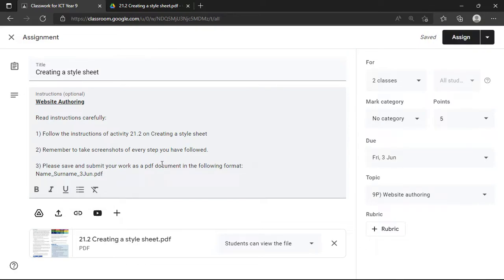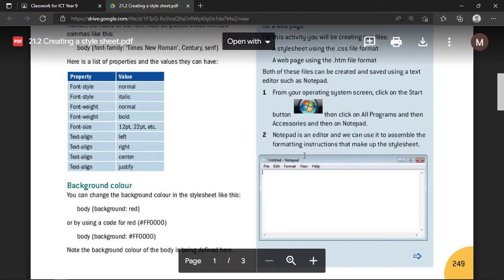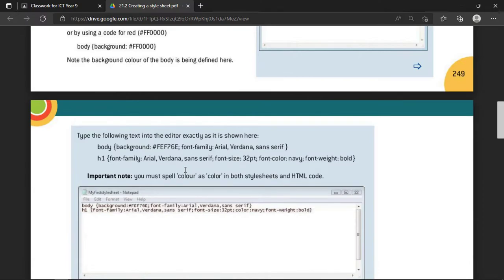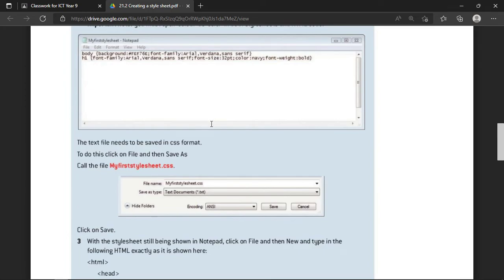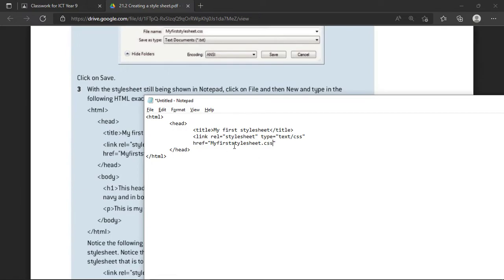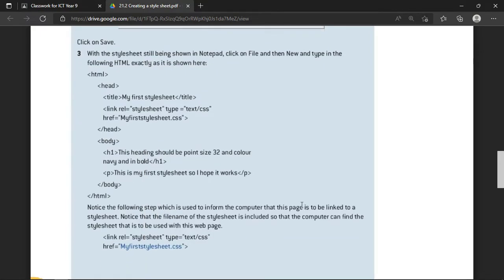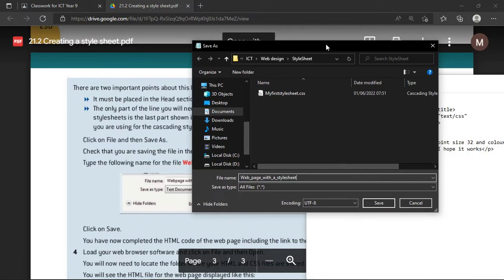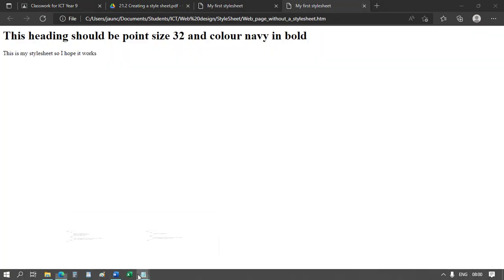Creating a style sheet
It seems like I forgot to take s screenshot of the final web page for question 4 so just remember to do that before submitting your assignment please (: